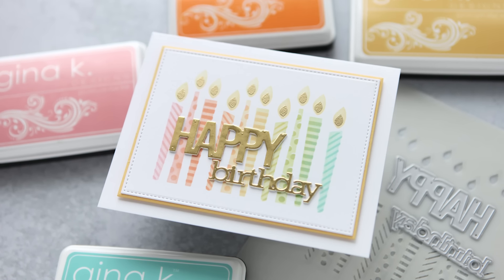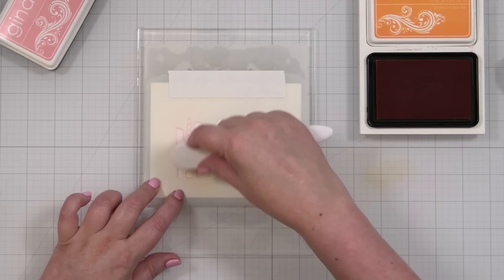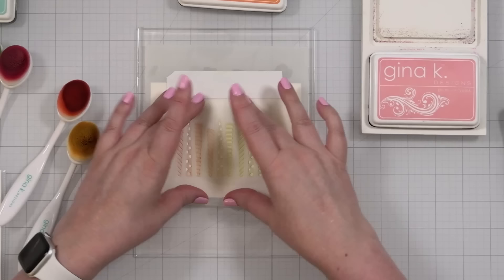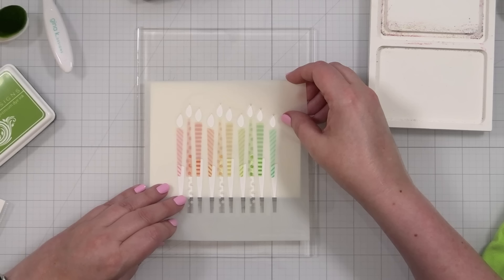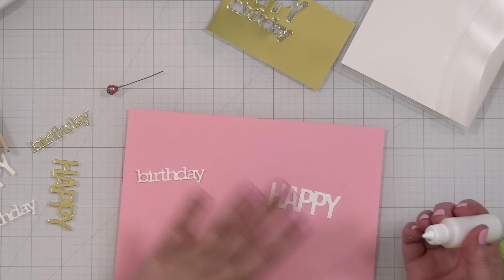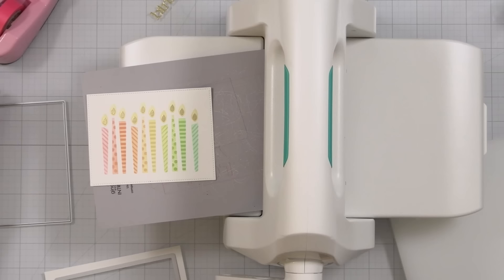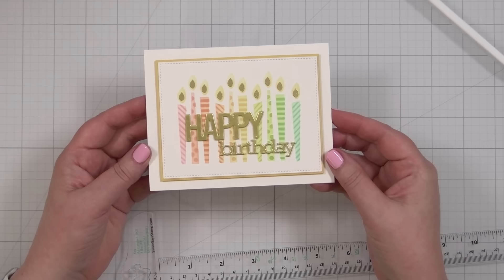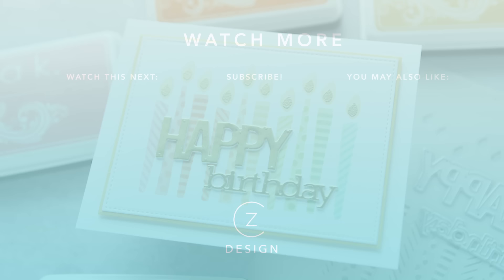🎂 Create beautiful layered candles with this fun stencil set 🎂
Check out this fun stencil set to make cheery birthday candles!

_Note: All images on the Visual List are clickable. No need to sign into anything!_

*FEATURED SUPPLIES:*
• Layered Candles Stencils*

*Today's mani color:* Girlishlhy Giddy from Dazzle Dry.

*Affiliate links are used in my visual supply list and in the description at no additional cost to you.* I receive a small percent of compensation when you click through and shop using the provided links. Gifted products are noted with an asterisk. All other supplies were purchased by me. Further, I am a freelance product designer working with Simon Says Stamp, so all of my CZ Design products are given to me for free, as well.